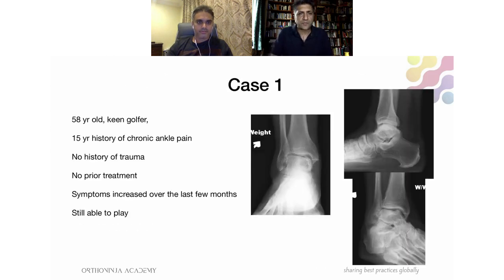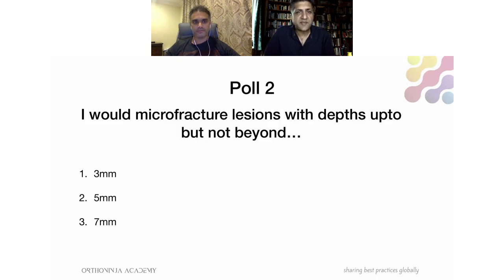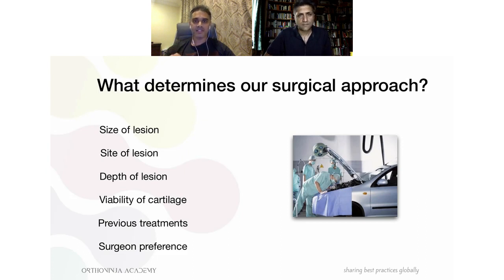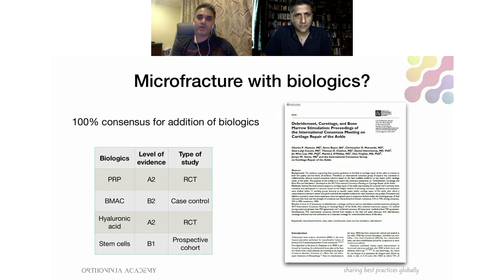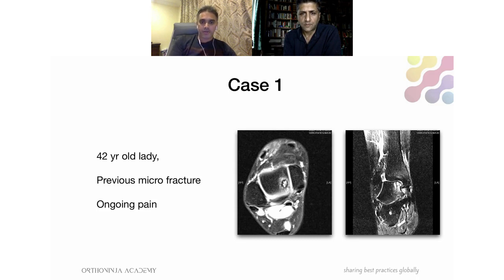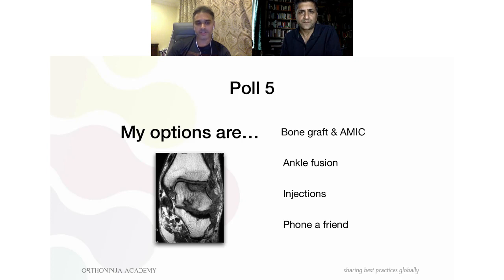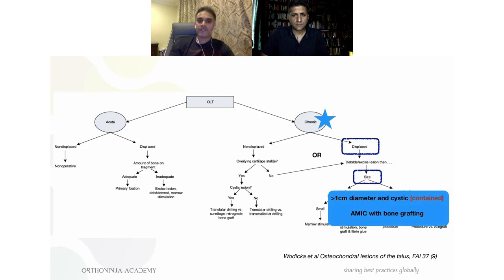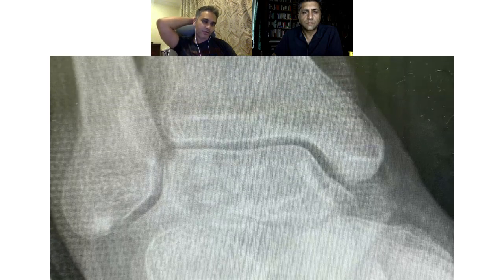Talar Osteo Chondral Lesions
This is one of a series of webinars from Raheel Shariff and Amer Shoaib.

Raheel is a consultant orthopaedic surgeon in Jeddah, Kingdom of Saudi Arabia, and Amer is a consultant orthopaedic surgeon in Manchester, United Kingdom.

The OrthoNinja Academy hosts live webinars every Tuesday evening that are free to register for and attend. The live webinars include discussion cases and an informative presentation, as well as live polls of the audience to gauge opinion.